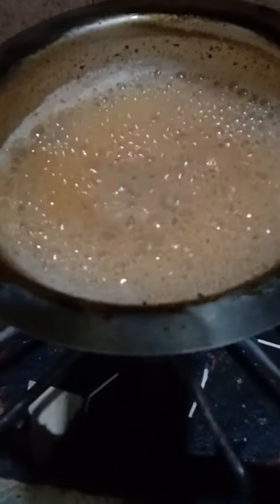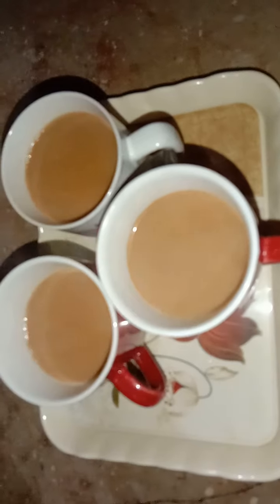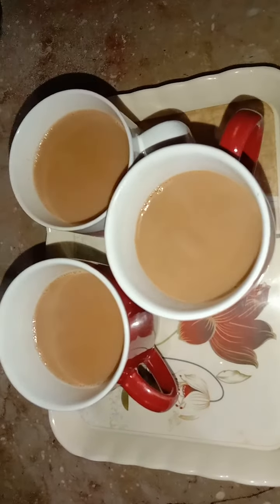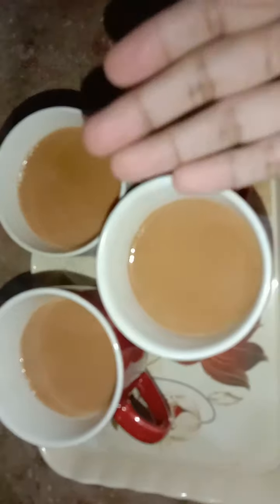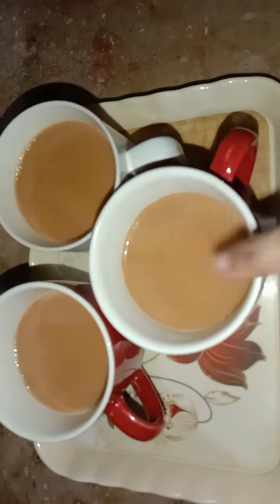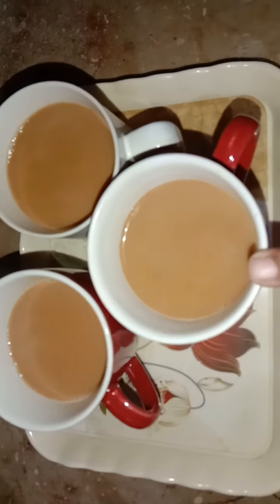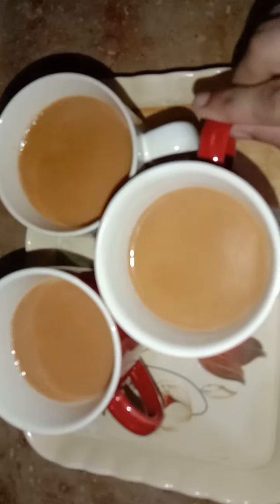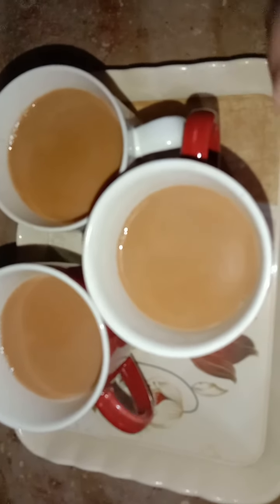Easy Method of Tea Making - Hadiya Khan Cooking Expert - 2021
Wellcome ( Hadiya Khan Cooking Expert )